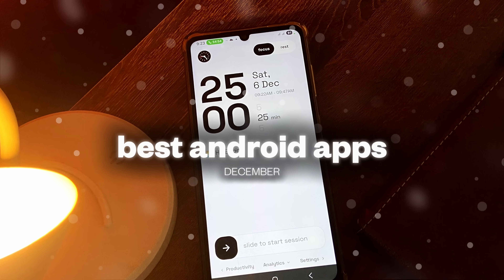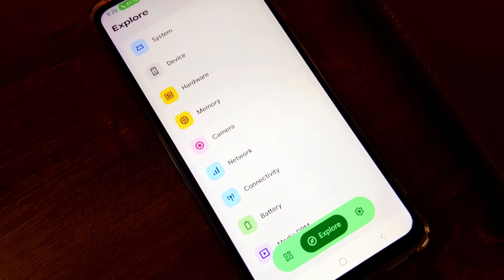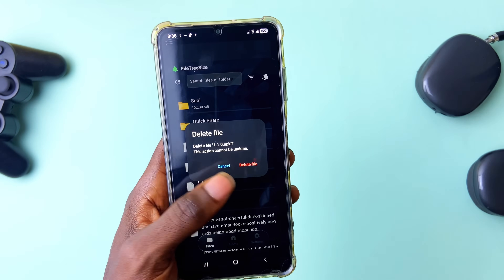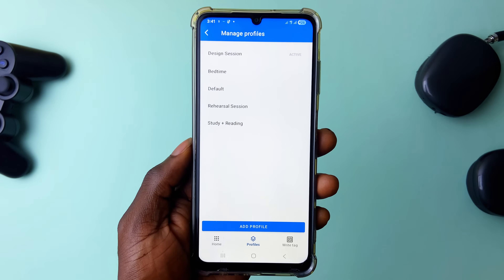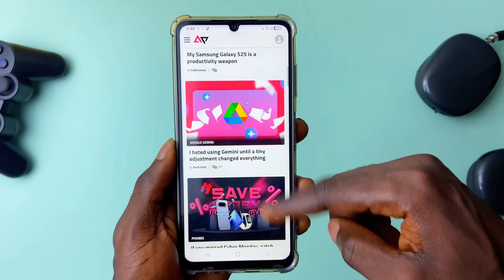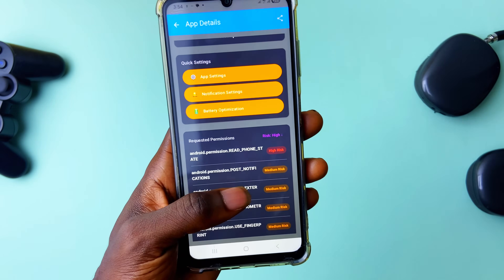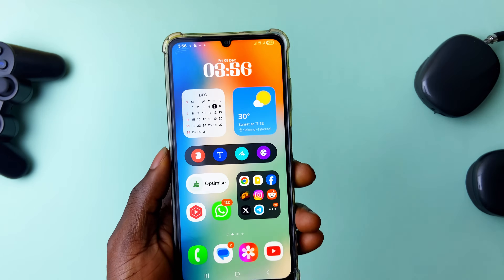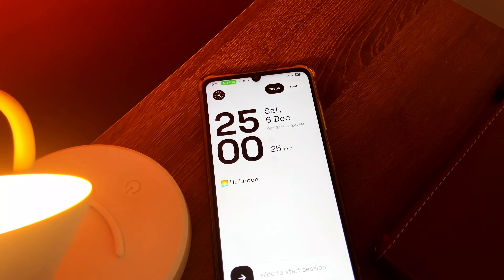Best Android Apps for December 2025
Its December, and here are 13 android apps that you must check out on your phone. You definately must have these apps. They are all free to install.

🔷 Follow my X account

🟣 APPS MENTIONED

Timelines

00:00 Pomidor
00:57 Inware
01:39 App Finder
02:26 Filetree Size
03:19 PDF Toolkit
04:04 Switchly
04:40 Minimalist Agenda Widget
05:16 Easy PWA
05:56 Memokey
06:47 App Info
07:25 Join US
07:46 Safecam
08:43 Depth Live Wallpapers
09:19 Youcaster
09:52 Outro